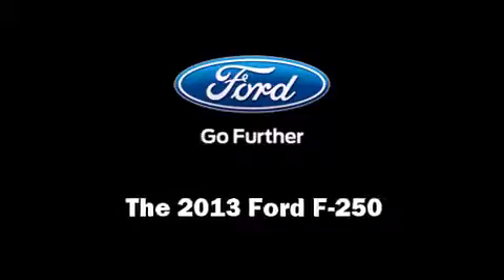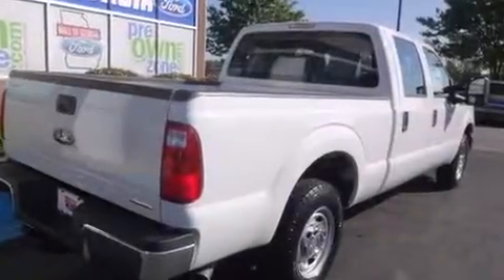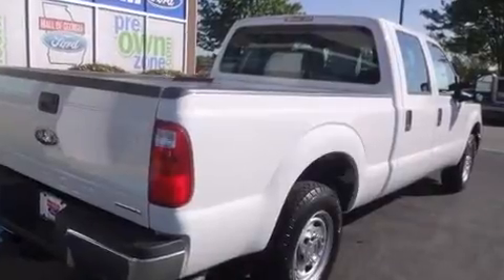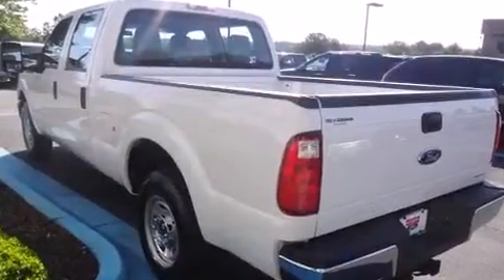2013 Ford F-250 XL in Buford, GA 30518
4525 Nelson Brogdon Blvd.

Climb inside the 2013 Ford F-250. It features an automatic transmission, rear-wheel drive, and a powerful 8 cylinder engine. Ford prioritized comfort and style by including: front and rear reading lights, variably intermittent wipers, a rear step bumper, an outside temperature display, tilt and telescoping steering wheel, a trailer hitch, and more. Take assurance in side curtain airbags, providing head protection in the event of a severe collision. We pride ourselves in consistently exceeding our customer's expectations. Stop by our dealership or give us a call for more information.